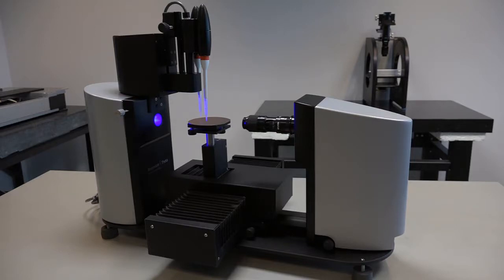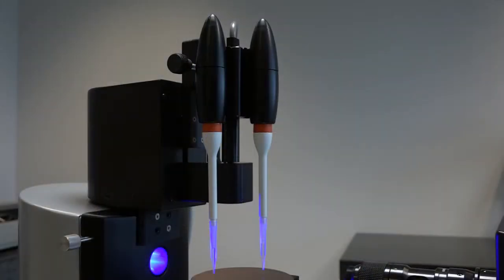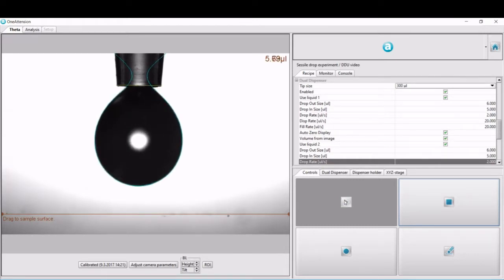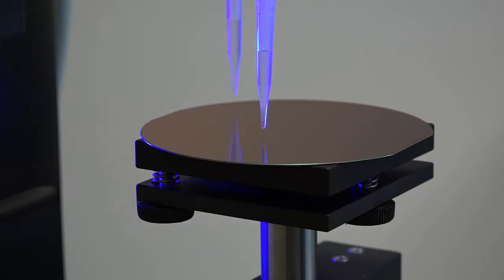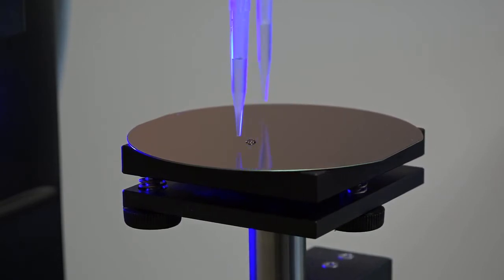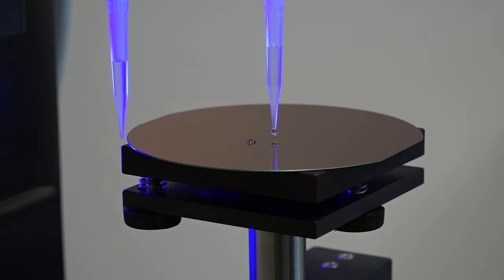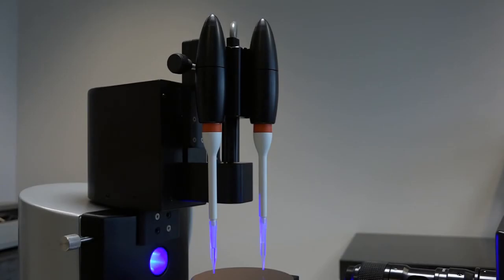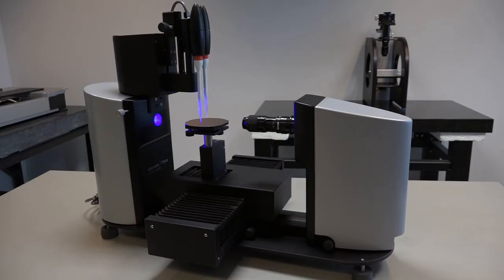Surface Free Energy SFE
Attension Theta Fully automatic SFE

Surface properties are defined for example through contact angle, surface free energy, interfacial tension and surface roughness. Smart Interfacial Measurement Solutions for Wettability and Adhesion